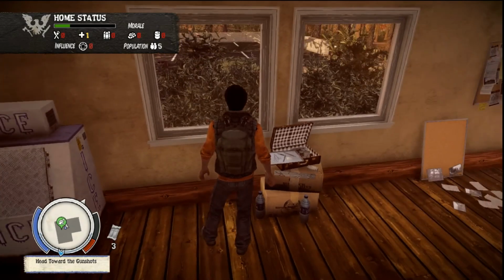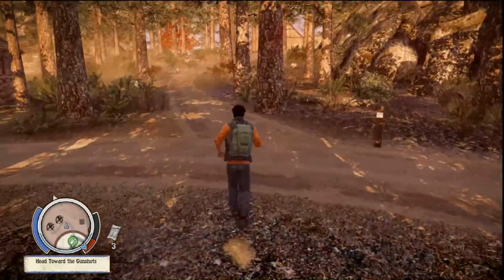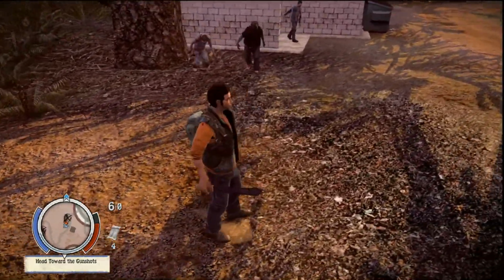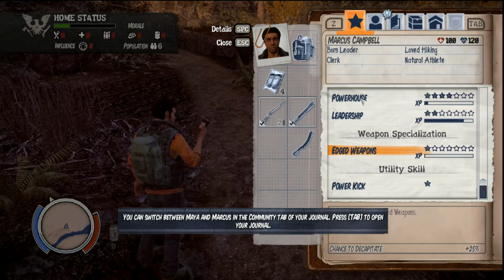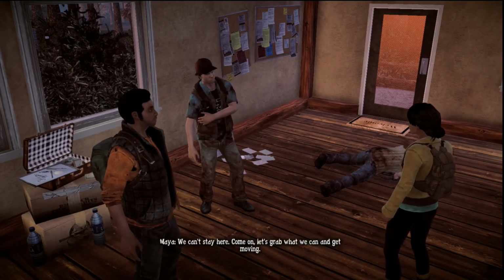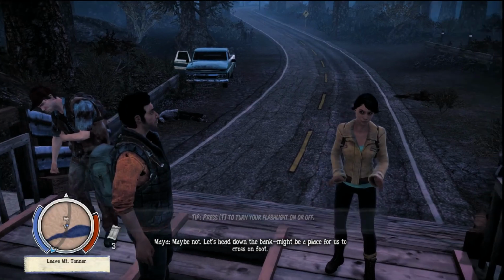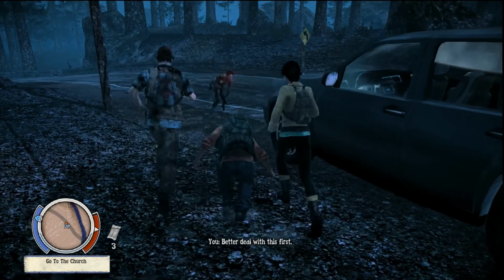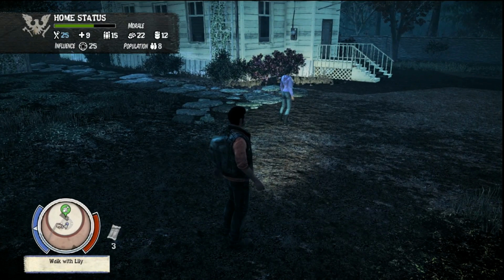State Of Decay Episode 2 "Escape"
Join Dextor on a relaxing camping trip gone wrong. Upon returning from the wilderness we find the zombie apocalypse has arrived. We will need to locate other survivors, fortify our home base and search for the basics to stay alive. This is State of Decay: Year-One Survival Edition.

State of Decay   Version ?